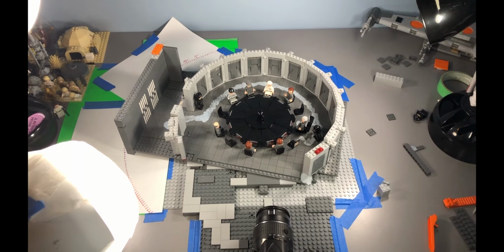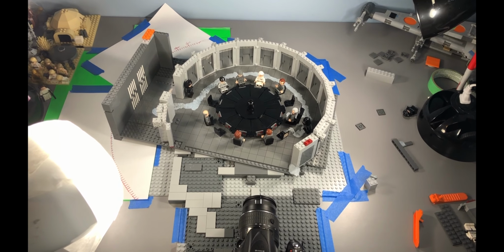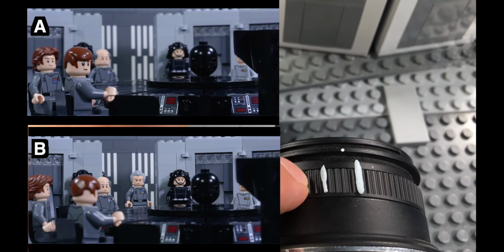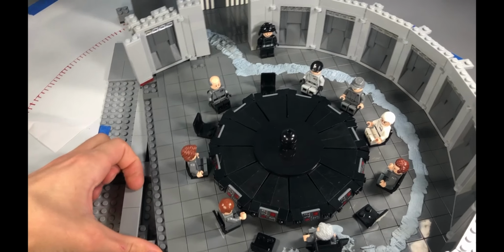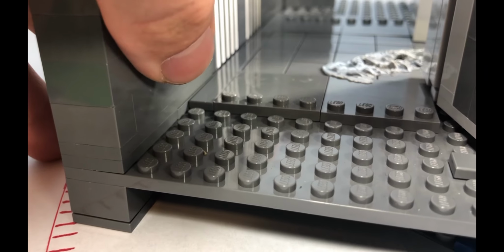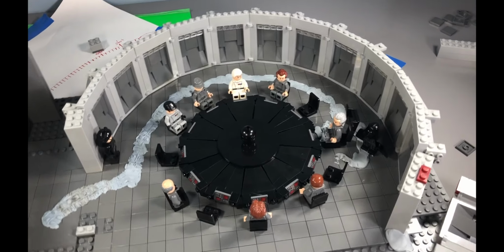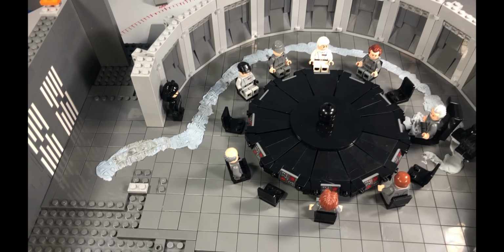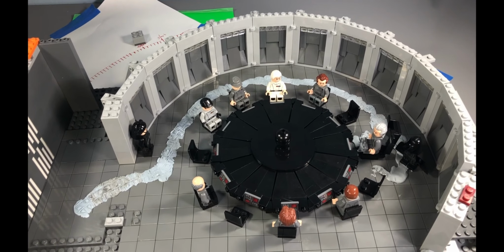Lazy Late Night Playmation Shorts BTS August 8th 2021- Rotation Frustration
Another quick BTS video showing my rotating set for Lego Star Wars Chapter 2.